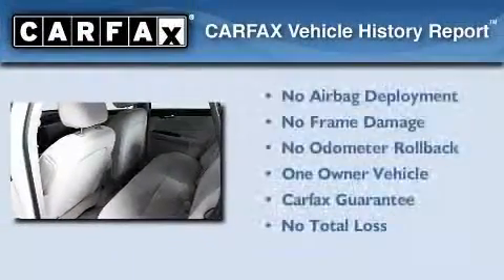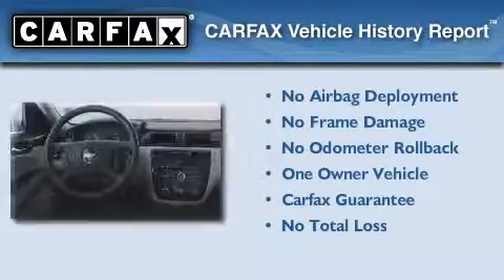2010 Chevrolet Impala Atlanta GA 30341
Year: 2010
 Make: Chevrolet
 Model: Impala
 Engine: Gas V6 3.5L/214
 Trans.: Automatic
 Exterior: Summit White
 Miles: 11,693
 Interior: Gray

 http://

 5785 Peachtree Industrial Blvd.

 2010 Chevrolet Impala Atlanta GA